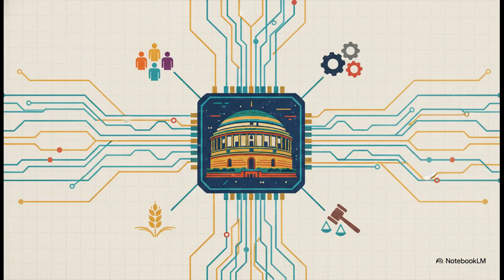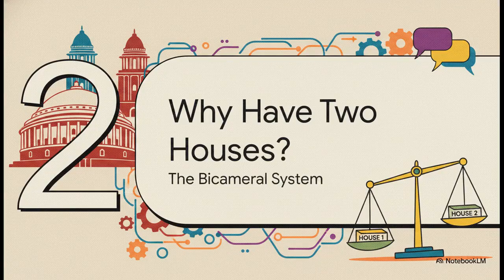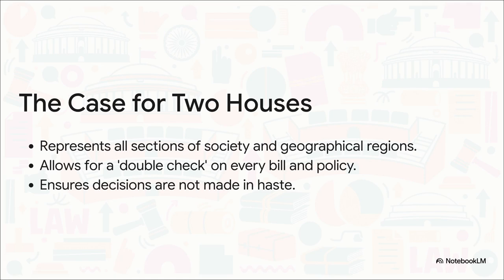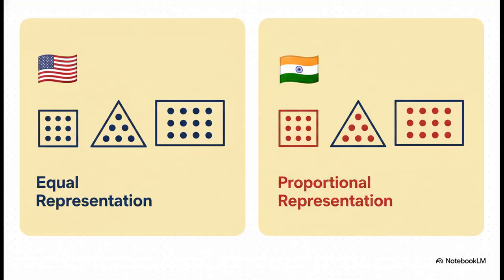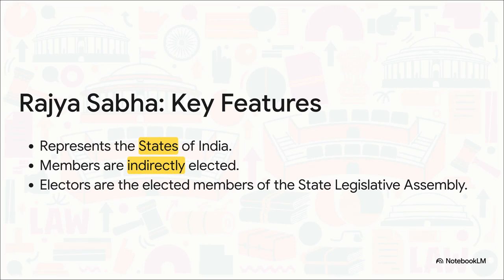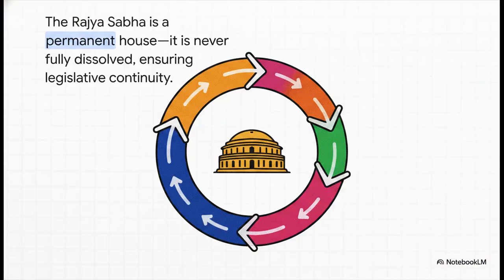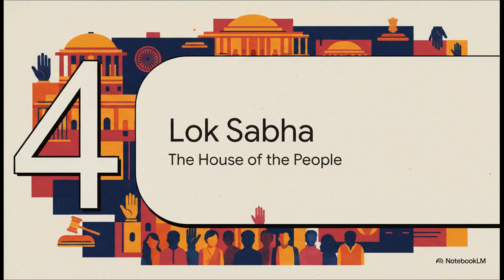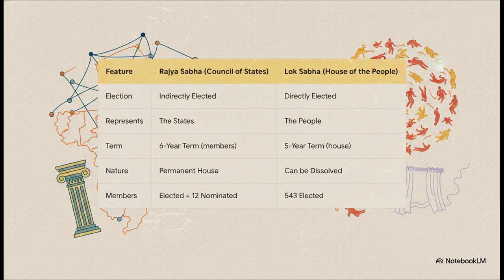Indian Legislature (Chapter 5) Full Explanation | Class 11 Political Science | PART 1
In this video, we cover CBSE Class 11 Political Science Chapter 5: Indian Legislature in a clear and exam-oriented manner.
This lecture is highly useful for school exams, GK, and competitive exams like UPSC, MPSC, SSC, and other government exams.

📚 Topics Covered:

What is Legislature?
Structure of Indian Parliament
Lok Sabha (House of the People)
Rajya Sabha (Council of States)
Powers and Functions of Parliament
Law-making Process (How a Bill Becomes a Law)
Sessions of Parliament
Parliamentary Committees

🎯 This video is part of our Political Science Series, designed for Class 11 students + Competitive exam aspirants.

Indian Legislature class 11, CBSE political science chapter 5, Indian Parliament explanation, Lok Sabha and Rajya Sabha functions, law making process in India, class 11 polity notes, Indian legislature UPSC basics, school GK polity, MPSC polity Indian legislature, SSC polity basics, parliament structure India, class 11 political science full chapter